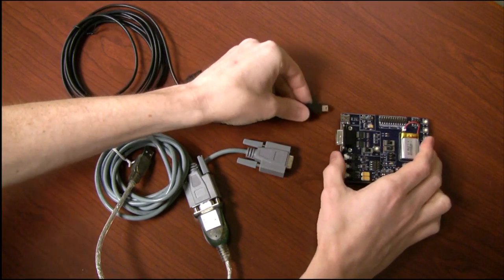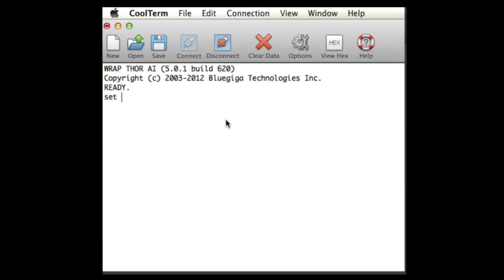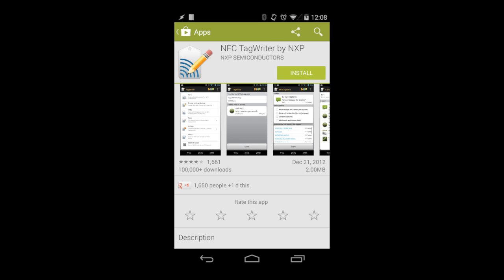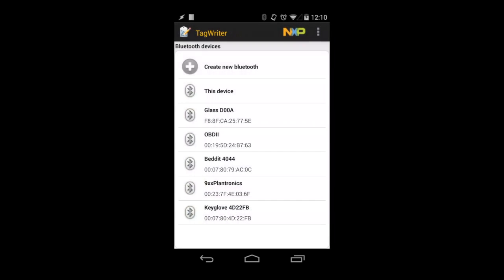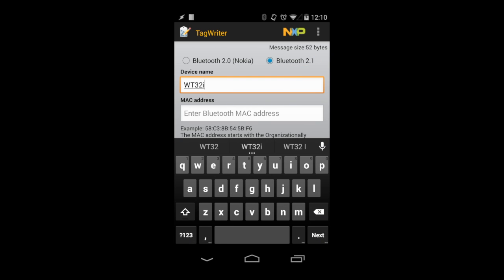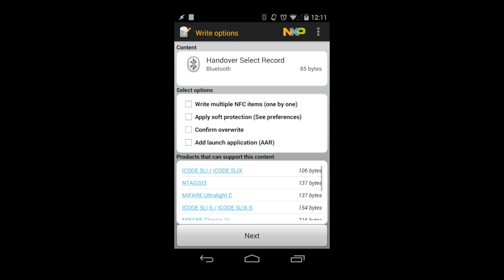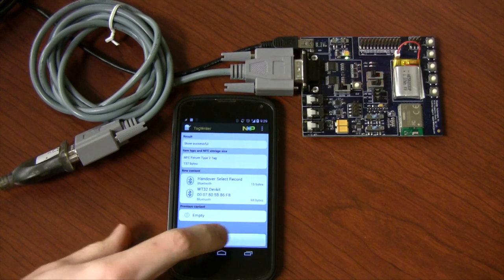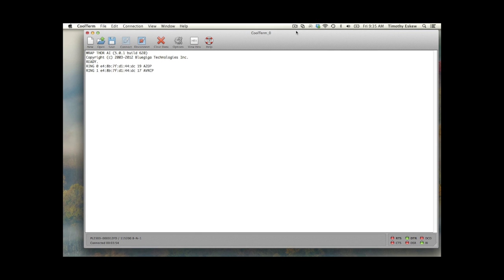NFC demonstration using Bluegiga's WT32 audio module evaluation board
This video demonstrates how to use an NFC tag to pair, connect, and disconnect an NFC enabled Nexus 4 smart phone with Bluegiga's WT32 audio module evaluation board.